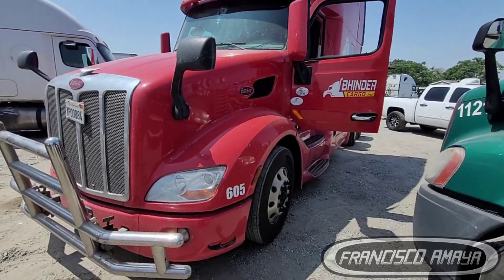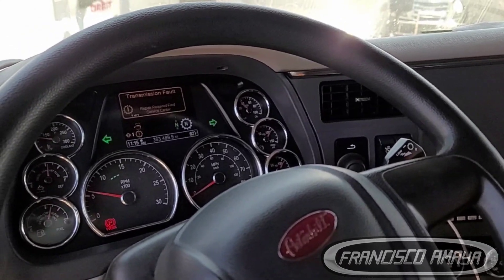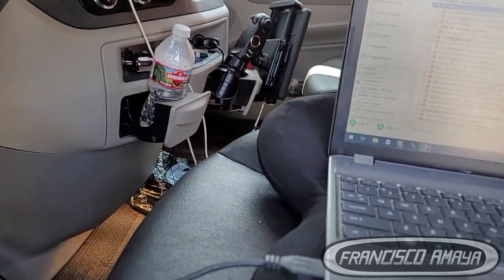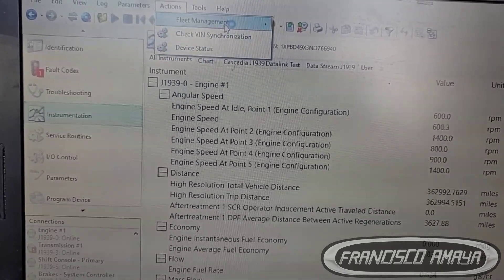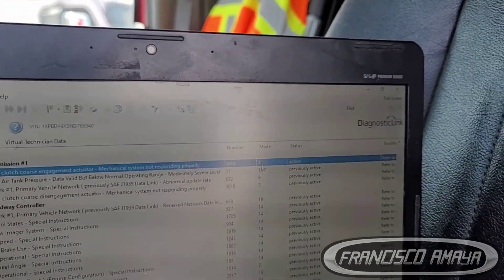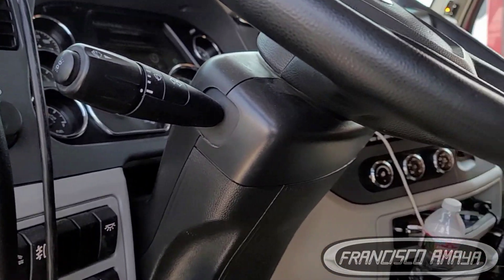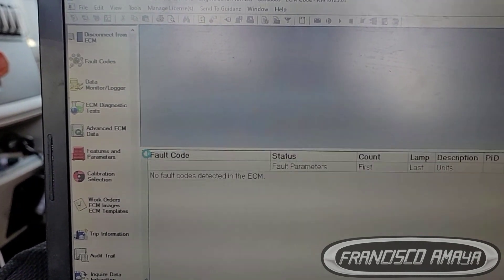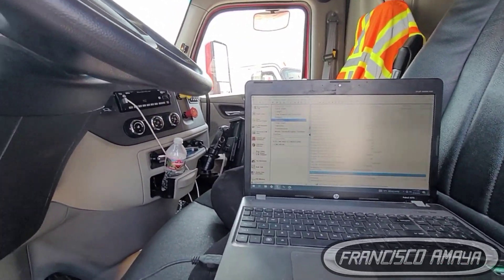EATON ENDURANT AUTOMATIC 12 SPEED TRANSMISSION CLUTCH PROBLEM SPN 5614 FMI 7 KENWORTH PETERBILT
WARNING!!: ⚠️⚠️⚠️

Warning!!! ⚠️⚠️⚠️

Topics discussed:
SPN 5614 FMI 7
EATON AUTOMATIC TRANSMISSION PROBLEM
WHAT IS THE CAUSE OF THIS ISSUE
EATON ENDURANT CLUTCH PROBLEMS

symptoms of the fault are:
TRANSMISSION DOES NOT GO INTO GEAR
TRANSMISSION GOES TO NEUTRAL WHILE RUNNING
CHECK ENGINE LIGHT ON
TRUCK DOES NOT MOVE

Shop talk:
IN THE CASE OF THE

Francisco Amaya

Via

OR

I.E. euros

About us.

location:
CCS Fleet Services
NO TRAILERS